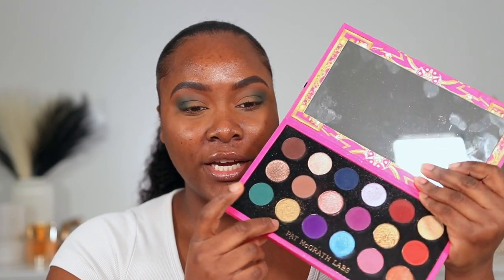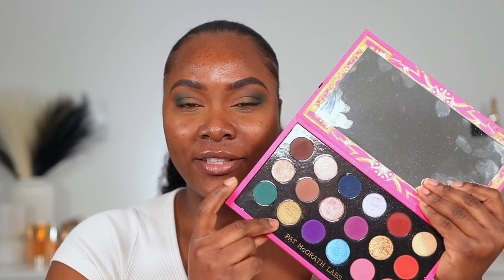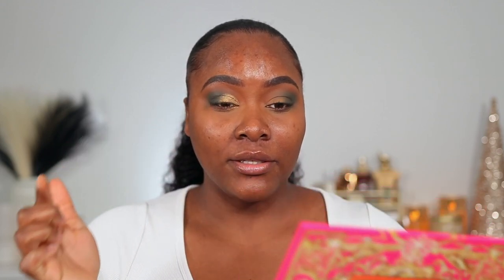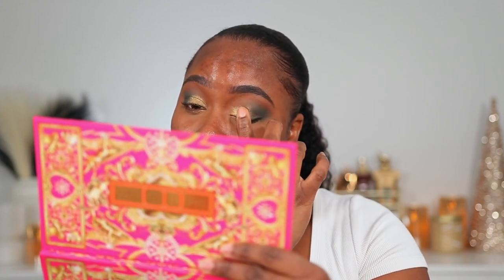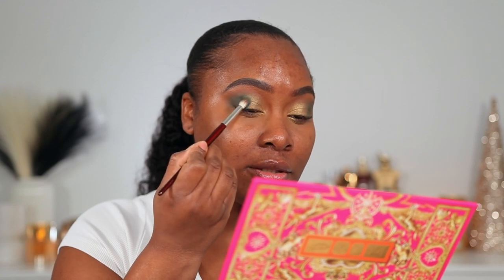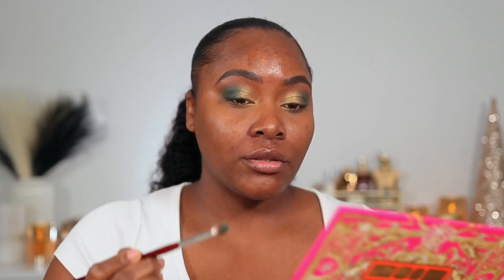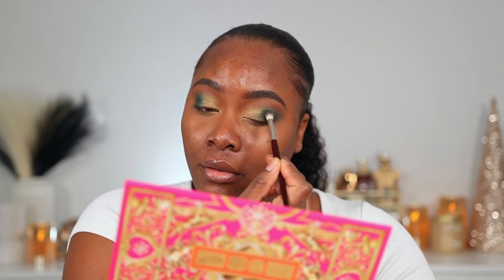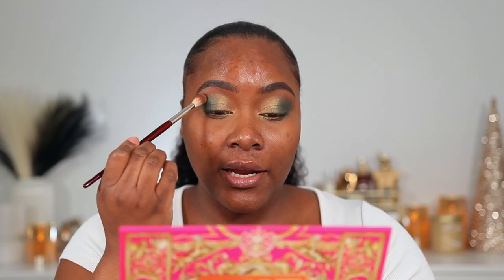GRWM FULL COVERAGE HOLIDAY MAKEUP LOOK USING CURRENT FAVORITES 2022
✨✨OPEN✨✨
Hey loves,
Happy Sunday in today’s video I will be doing a full coverage holiday-inspired makeup look using my current favorite products.

Products Mentioned

Bite beauty power move lipstick- hot tomato
YSL rouge lipstick-01

Sephora collection strawberries and cream sponge set  - sold out